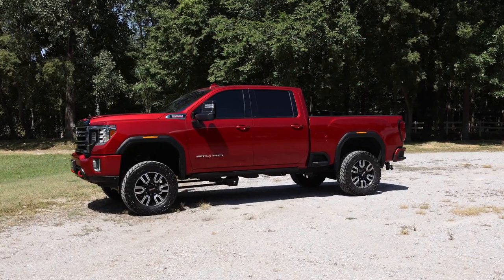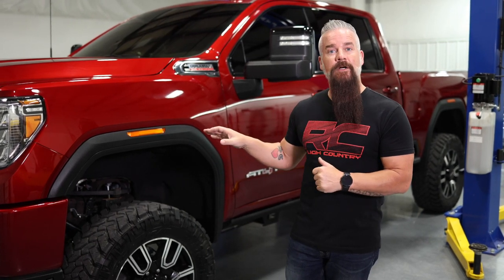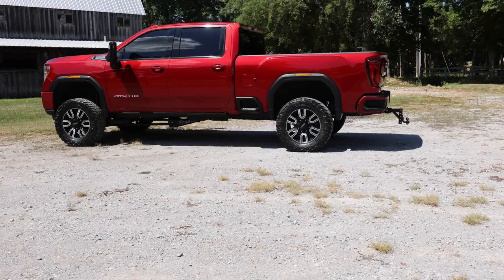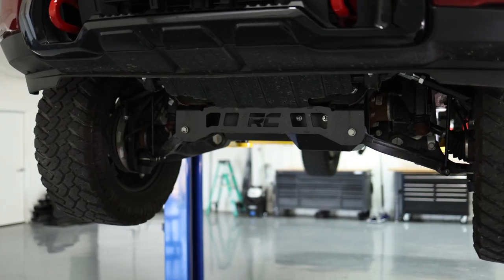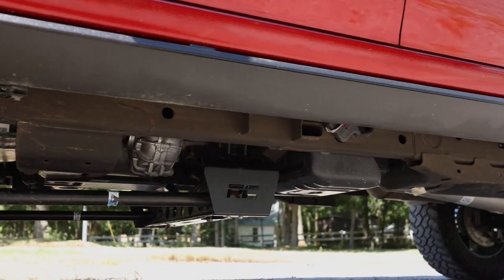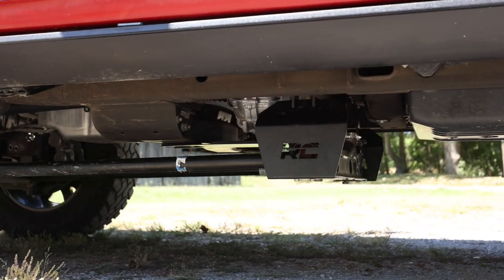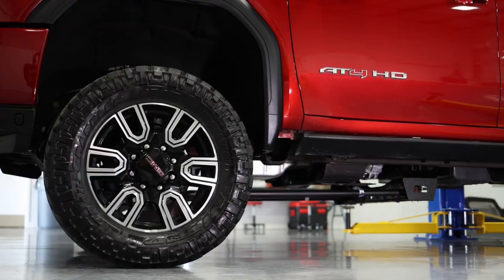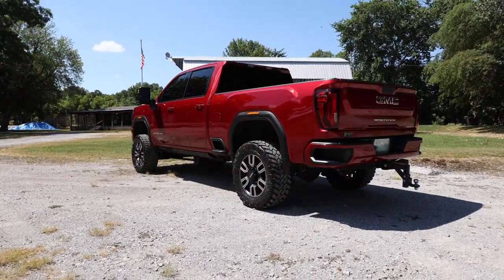2020-2022 GM 2500 5-inch and 7-inch Torsion Bar Drop Suspension Lift Kit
Ultimate Upgrade. Give your GM 2500 an unbeatable stance and better ride quality with Rough Country's 5-inch or 7-inch Lift Kit with Torsion Drop. These kits are a unique offering of suspension lifts, delivering the desired torsion drop look and ride you want while still offering unmatched ground clearance. The Torsion Drop brackets are designed to ensure that your vehicle's track width is not widened and allows you to maintain the factory feel of handling corners and turns. So take your everyday ride and make it one of a kind with our 5-inch or 7-inch Lift Kit with Torsion Drop!

Premium Construction. This rugged lift kit is made of heavy-duty laser-cut steel components, powder-coated for a long-lasting finish. It includes replacement knuckles, 1/4" thick steel cross members for the front and rear, and 1/4" thick Torsion Drop Bar Brackets. You also get valved N3 Series shock absorbers and rear Fabricated Steel Blocks that are stronger and offer a longer lifespan than cast blocks. This setup will give you a level stance and the ride height you need to run those larger tires with ease.

Installation and Warranty. This kit is packed with all hardware needed for installation and includes full sway bar links, a durable, thick Skid Plate, and brake line relocation brackets. Although some minor cutting and drilling are required, there is no drilling or modifying of the differential, and no drivetrain or exhaust modifications are required. Rough Country's products are backed with a limited lifetime replacement warranty. This means that you have the security of knowing that Rough Country's products will work as they should, even after years of use.